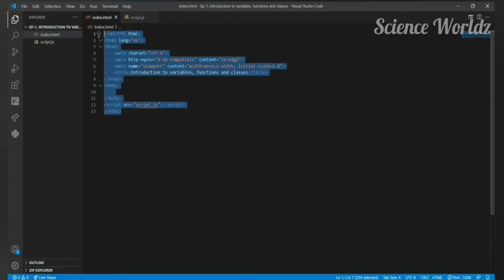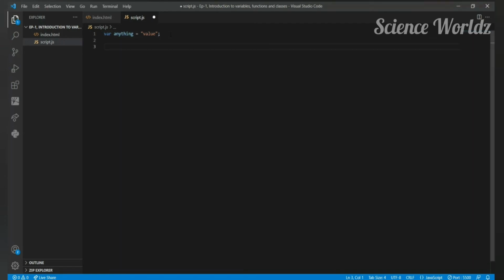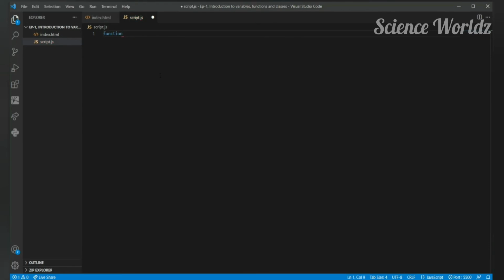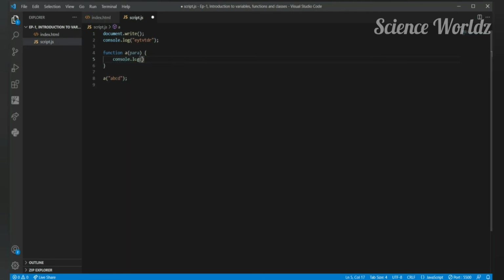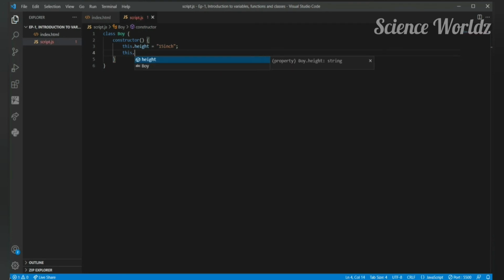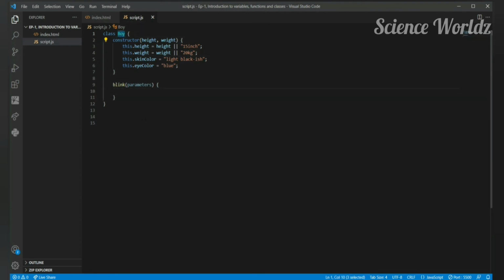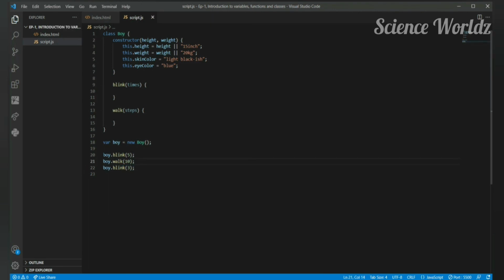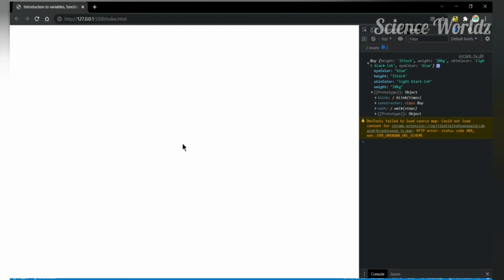Let's code! | Basics | Introduction to Variables, Functions and Classes | Coderz Ep-1